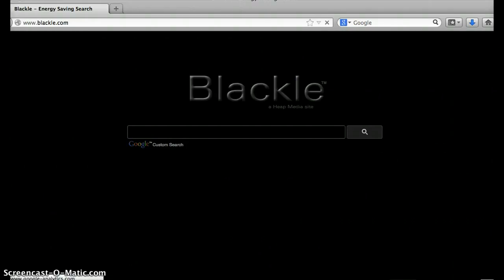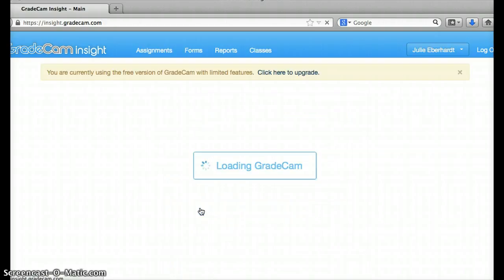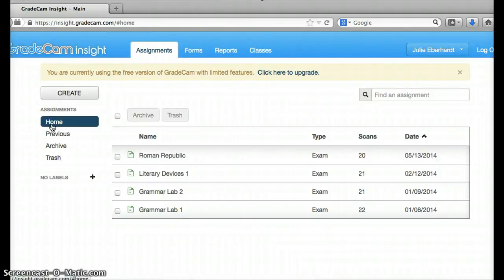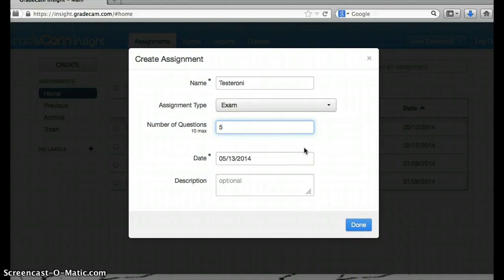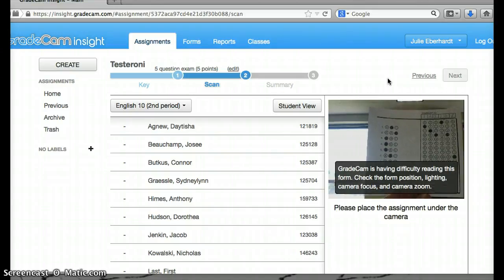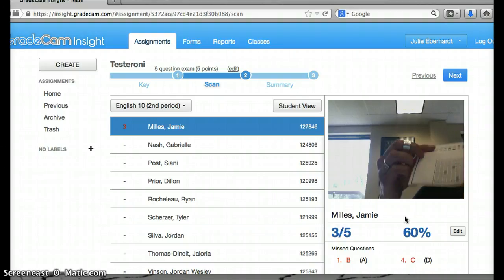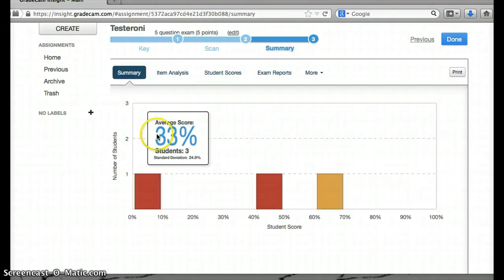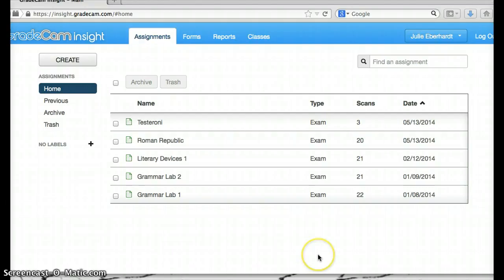Practicing with Screencast-O-Matic